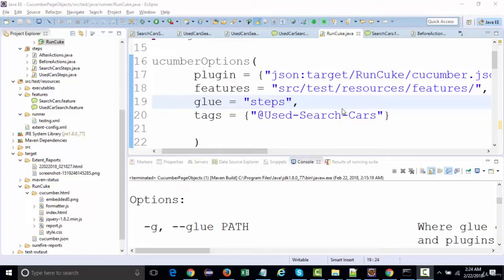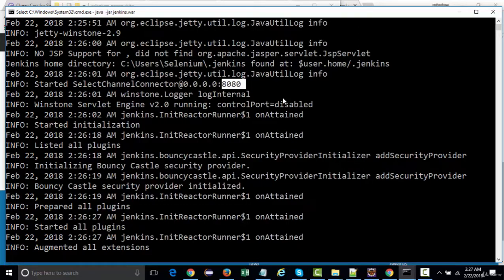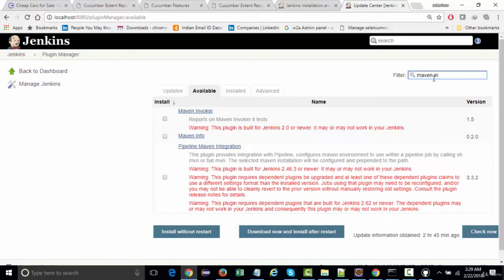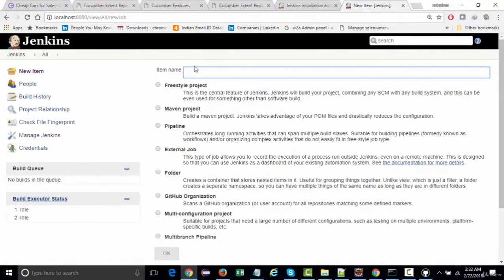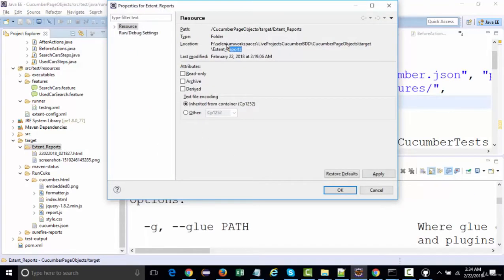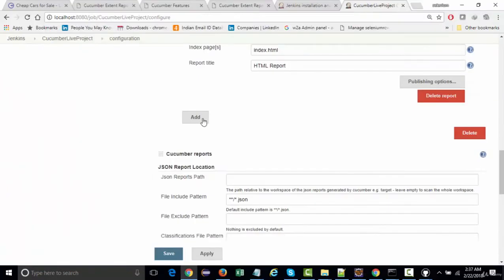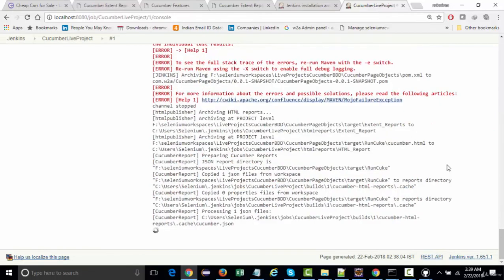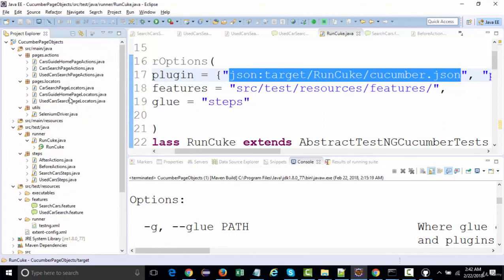35 Cucumber Framework Part 11 Integrating Jenkins and Interactive Reports